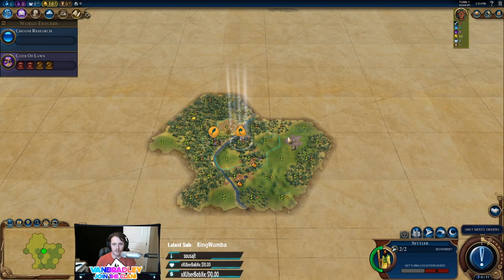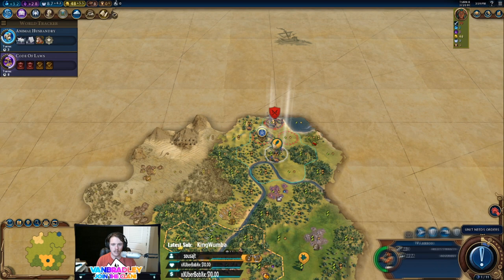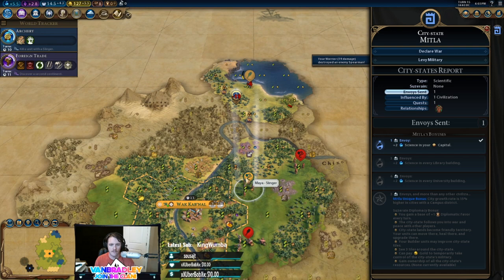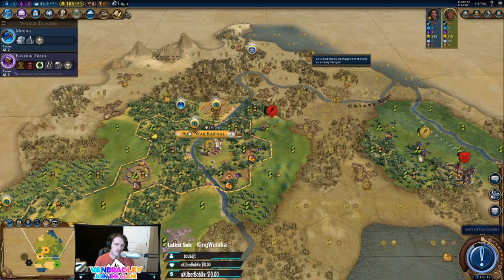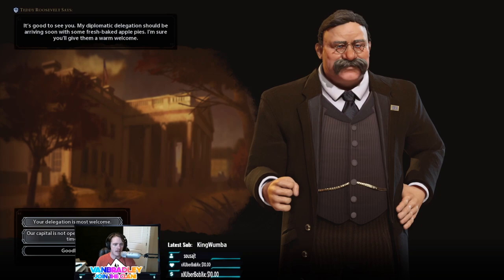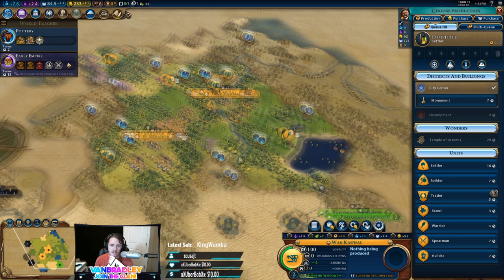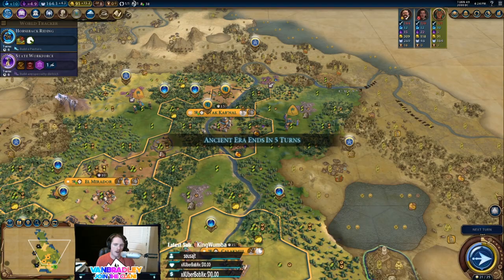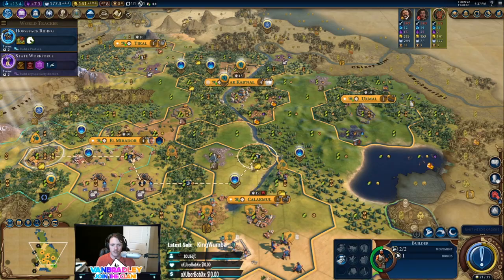Bradley Plays Civilization 6: Frontier Pass - Maya // Lady Six Sky : Part 1 "LADY SIX SKY"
Hello everybody! I hope you enjoyed the video! Also, come check us out on Twitch to catch the streams live!